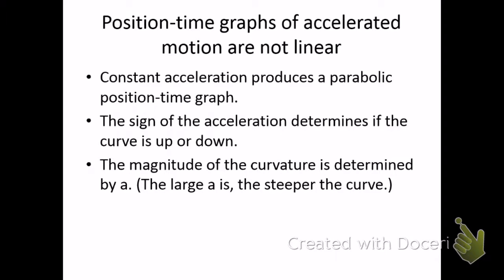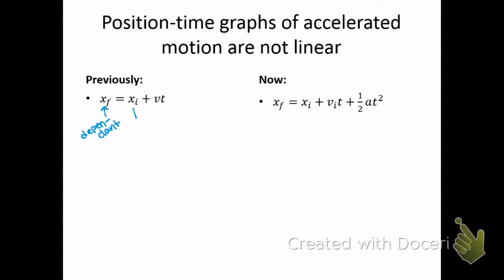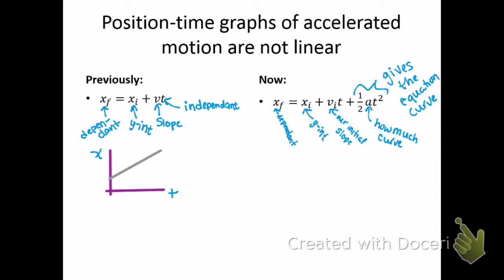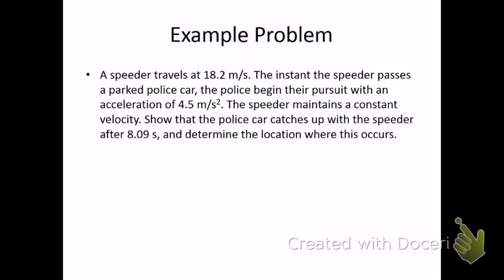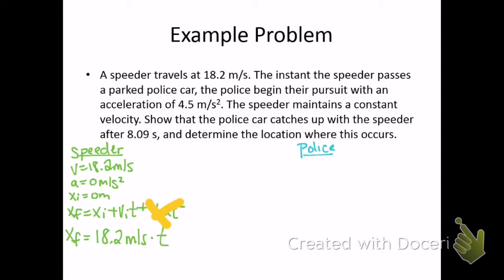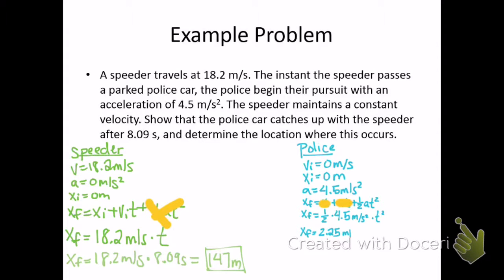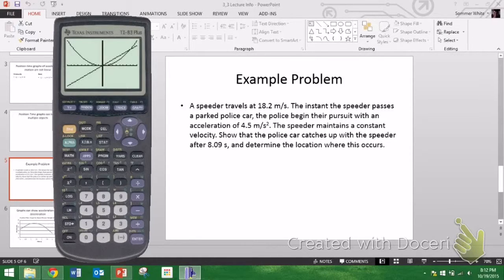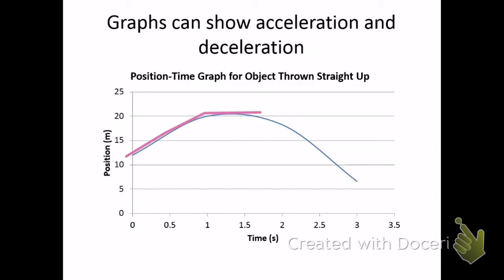Ch 3.3 lecture (standard physics)